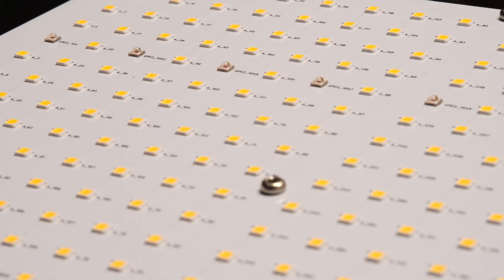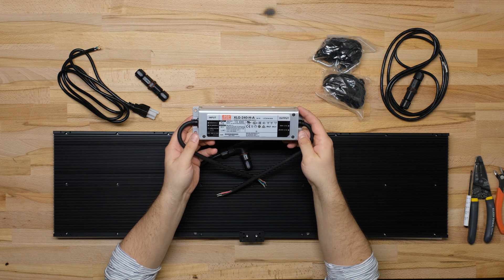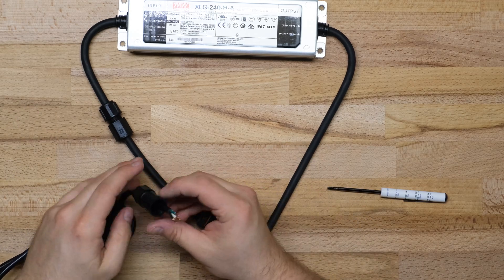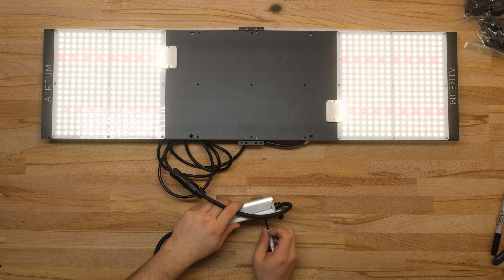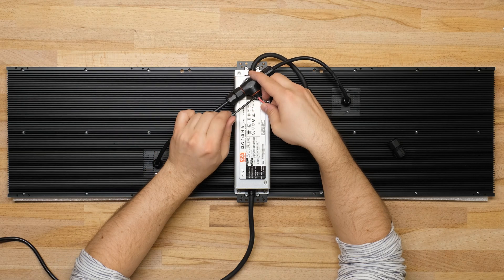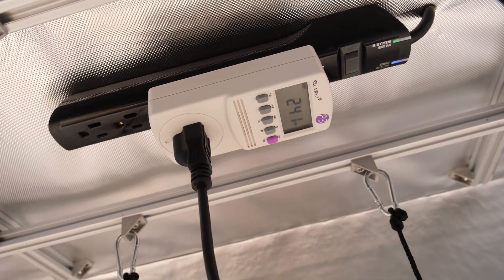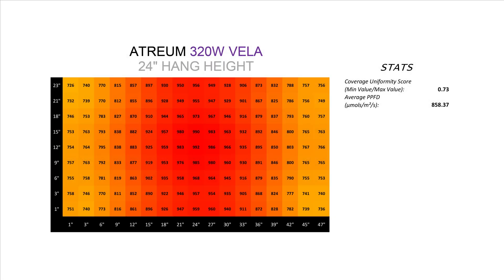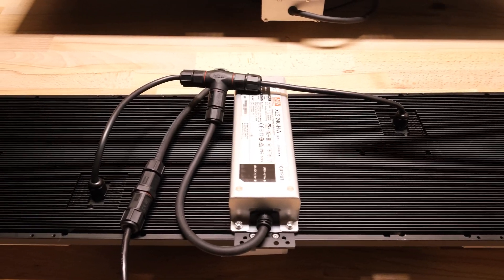Atreum VELA 320W & 240W Review: Power, Temperature & PPFD Measurements for 2 Badass 2x4 Lights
The Vela 240W kit and 320W kit are 2 solid options for a 2x4 space and can be scaled up to suit larger areas. In this video, I assemble both kits and run them through my automated PPFD measurement machine.

0:00 Intro
1:40 Assembling the Vela 240W Kit
8:04 Assembling the Vela 320W Kit (spoiler alert - it's the same, so this is super quick)
10:10 Temperature and AC power draw testing
10:36 PPFD measurement results (grow light output test)